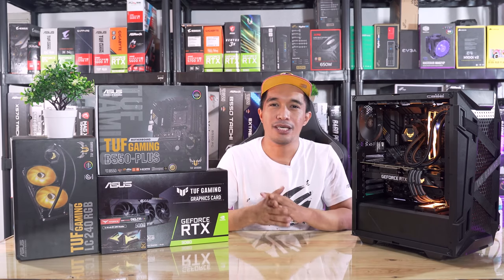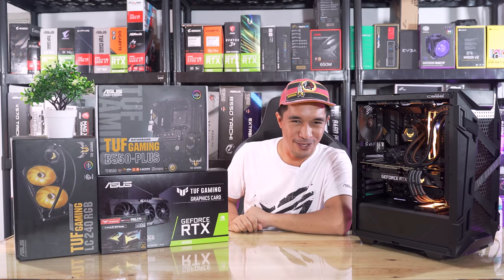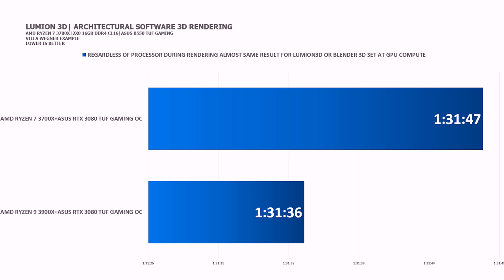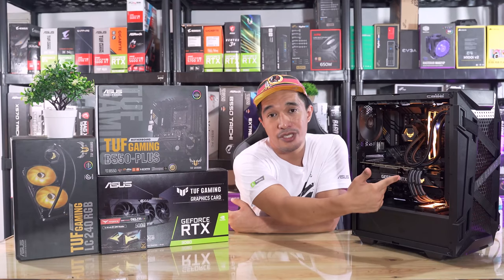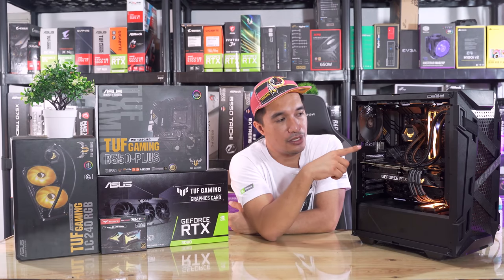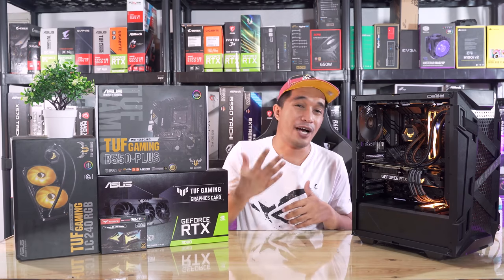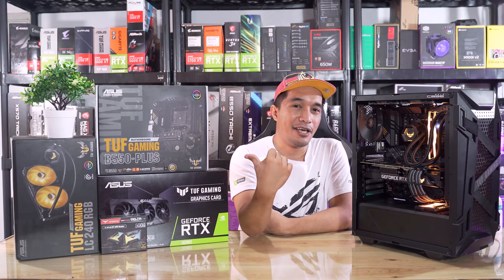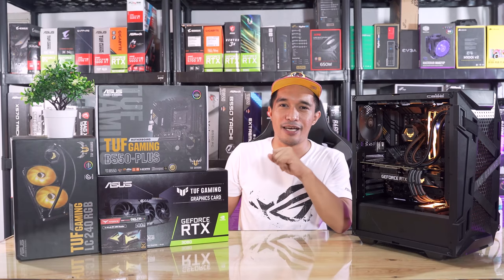SIKSIK is SEXY: Asus TUF RTX 3080 Gaming PC @Php 95K+ Timelapse ft TUF GT301 Chassis & LC240 RGB AIO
We tried to fit the budget at below 100K with proper theme and components. Asus TUF Gaming products allowed us with this awesome results.

AMD RYZEN 7 3700X[ALT AMD RYZEN 7 5000 COUNTERPART ]
TEAMGROUP DELTA 2X8GB DDR4 CL16 TUF [ADD 2X8 FOR 32GB]

RECOMMENDED MONITORS:
HKC MB24V1 24" 75HZ  MONITOR
HKC M24G3F 24" 144HZ Monitor Php 7K+ more or less
Asus VP249 24" IPS 144Hz Gaming Monitor at Php 10950 more or less
Asus TUF Gaming VG249Q1R 23.8" 1080 IPS 165hz Overclockable Gaming Monitor

GILMORE, LAZADA, SHOPEE OR LOCAL STORES